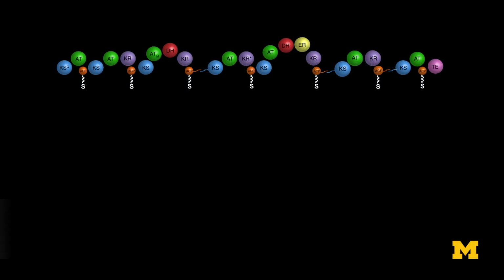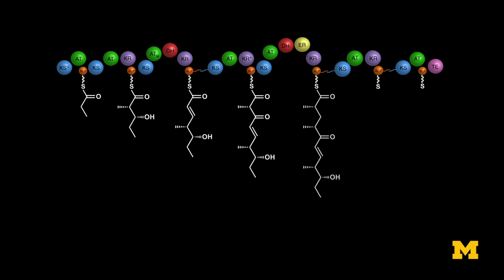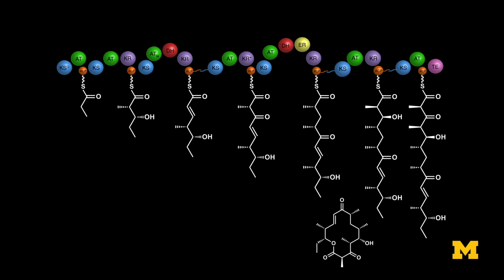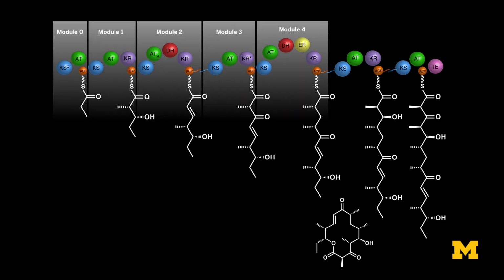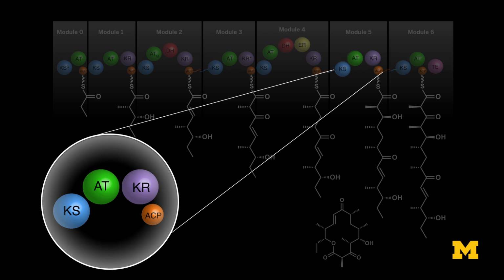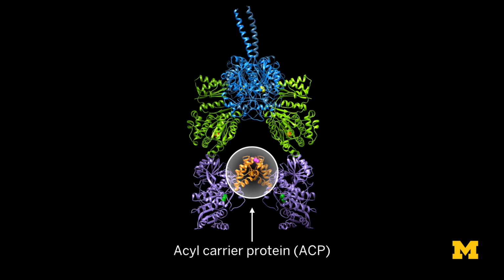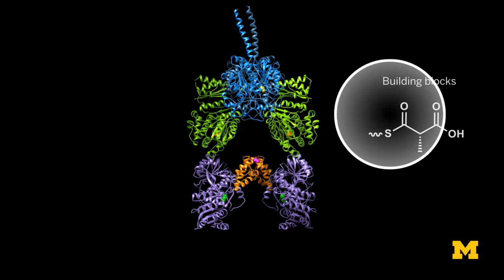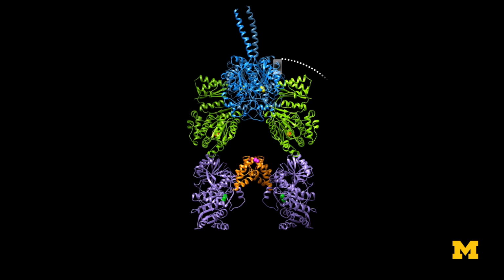Nature's Chem Lab: How Microorganisms Make Drugs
The need for new drugs for common diseases and new antibiotics in the face of resistance has grown, while the process used by these microorganisms to create these drugs has been a "black box." Recent research using cryogenic electron microscopy (cryo-EM) visualization at the Life Sciences Institute at the University of Michigan describes the structure of the molecular factory—and gives investigators a solid blueprint for redesigning the microbial assembly line to produce novel drugs of high medicinal value. (Scientific animation by Jonathan Whicher, Life Sciences Institute)